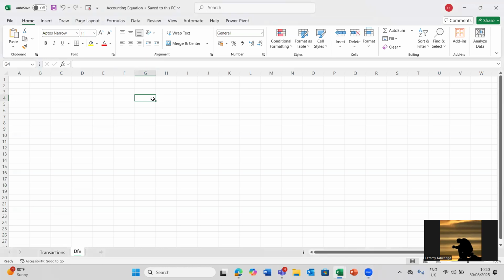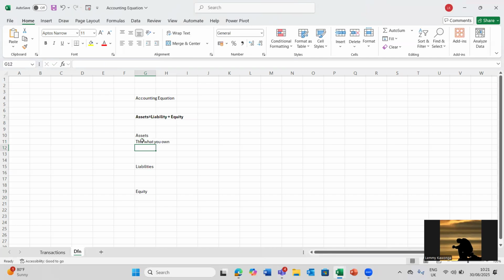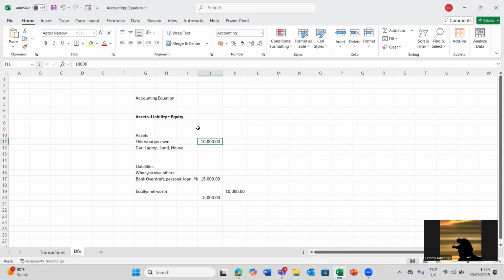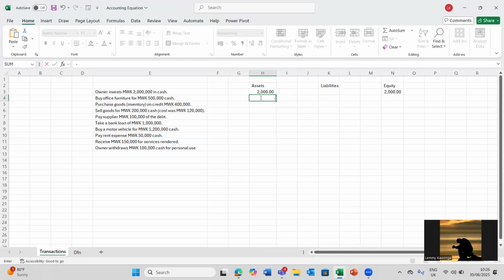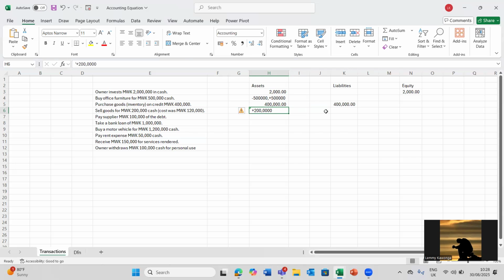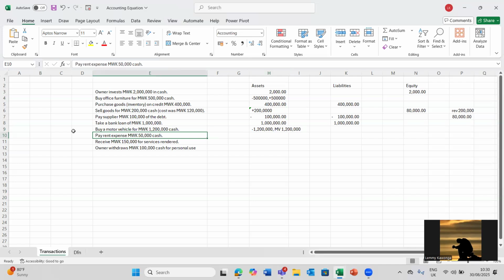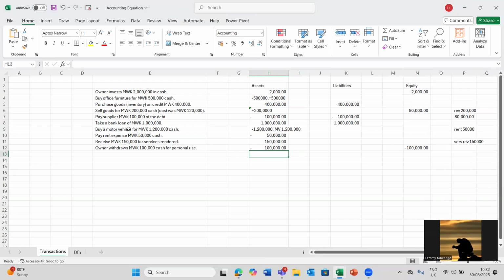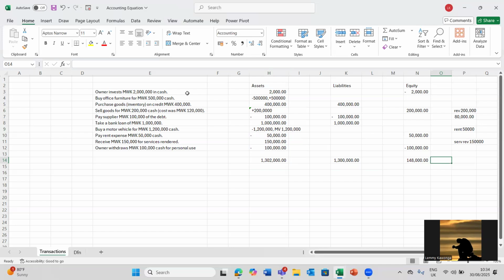Accounting Equation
Learn about the accounting equation. The genesis of accounting.